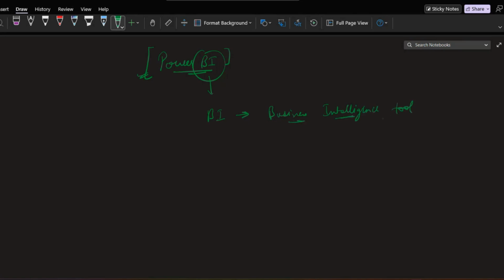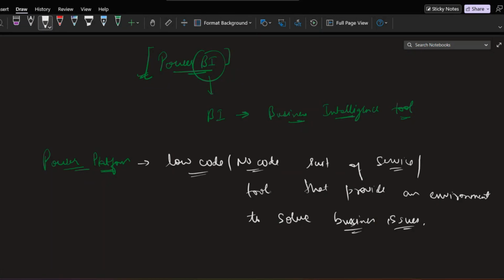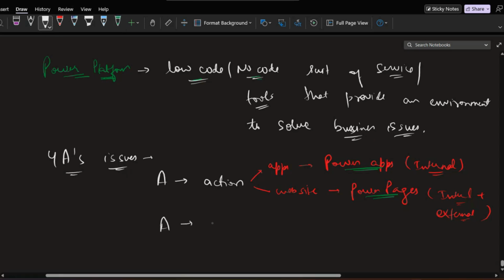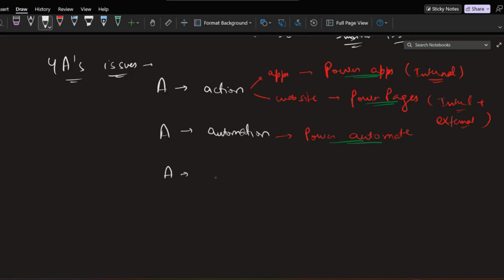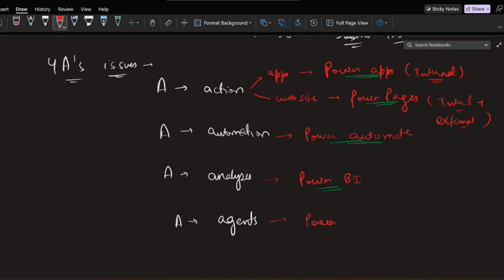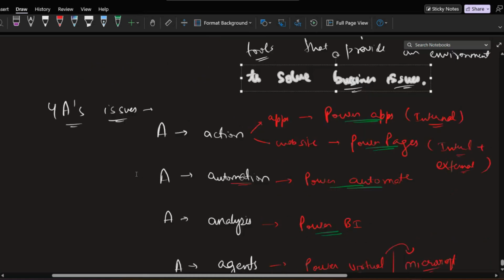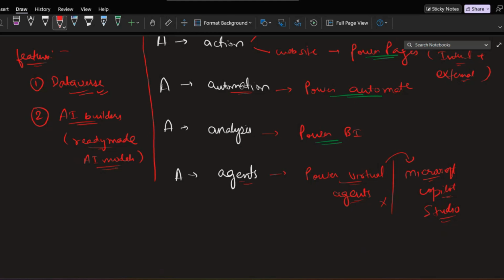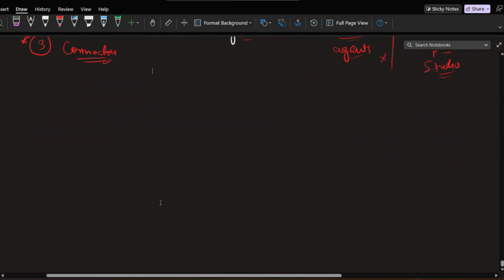Ep 1: Power BI & Power Platform Basics 🔰 Start Your Analytics Journey Today!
🎯 Power BI Beginner Series | Episode 1

Start your Power BI journey with this foundational episode! Learn what the Microsoft Power Platform is and how Power BI fits into it. We cover the essential building blocks of Power BI and its importance in today’s data-driven world.

✅ Topics Covered:
• Introduction to Microsoft Power Platform (Power Apps, Automate, BI, Pages)
• Why Power BI is in high demand for Data Analysts and Business Intelligence
• Real-world use cases and career context

🎓 Perfect for PL-300 aspirants and anyone new to Power BI or data analytics.